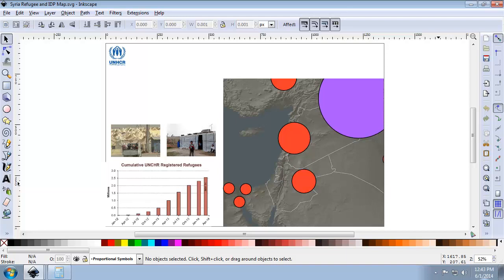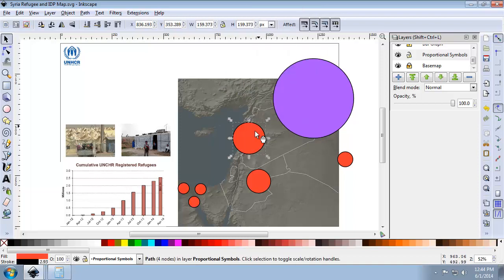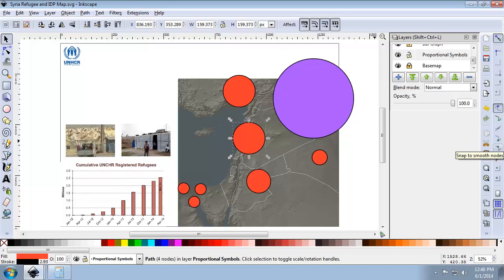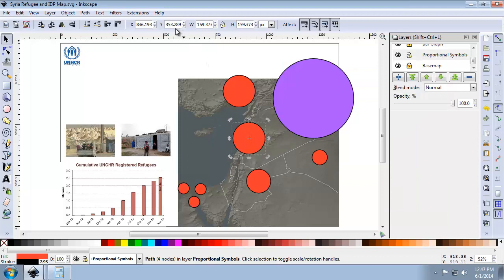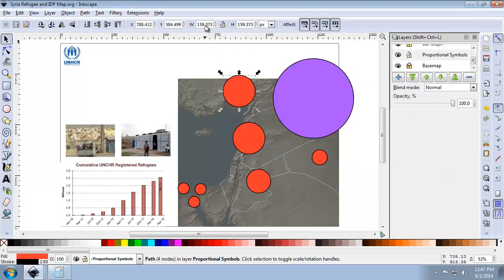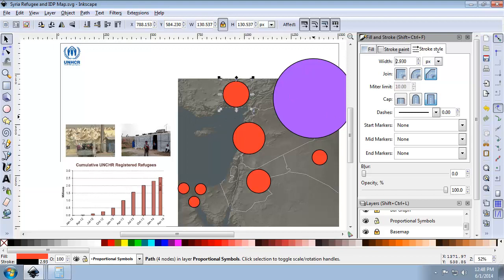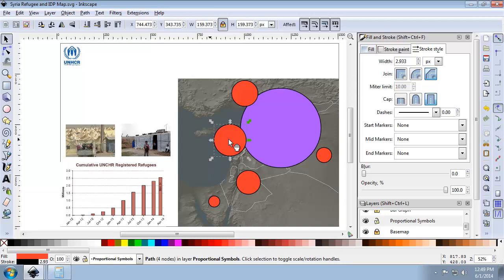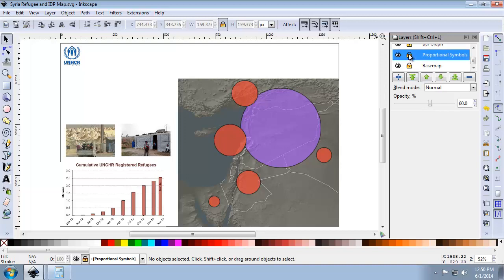GST 104 Lab 5 Task 1